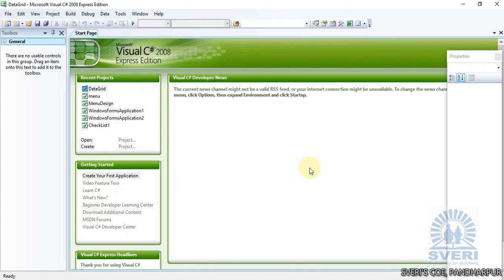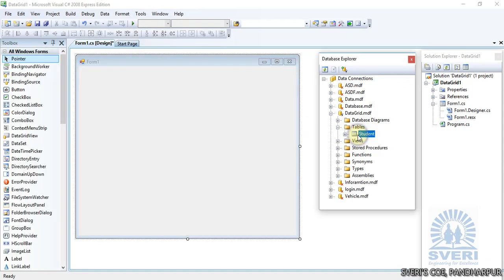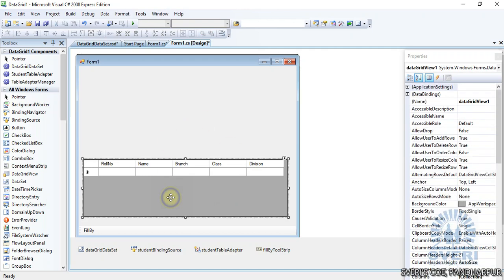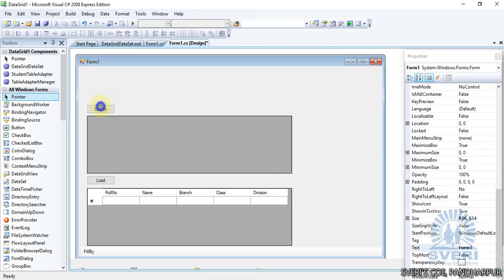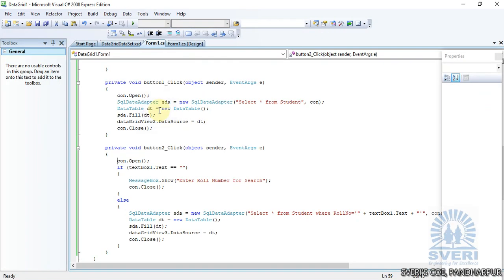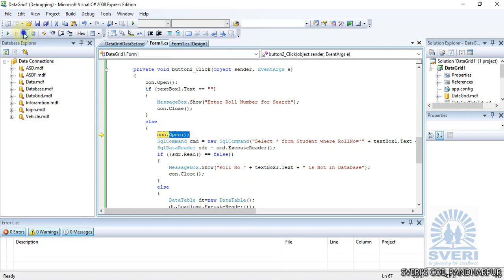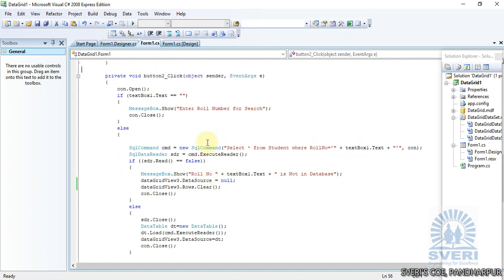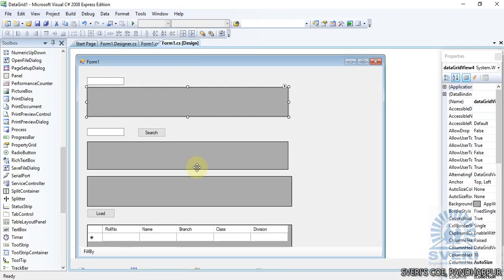Use of DataGridView in C#.Net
Using ADO.NET display of Table values in DataGridView on FormLoad,on ButtonClick, On Search Operation and On textChanged Property.